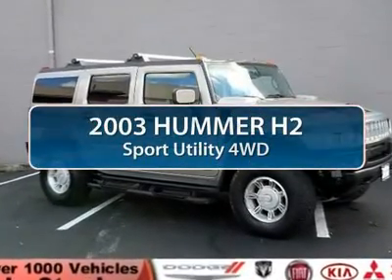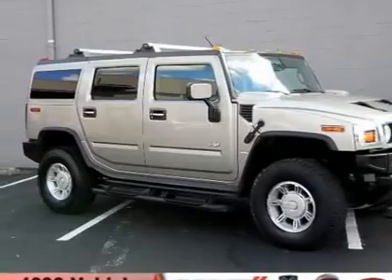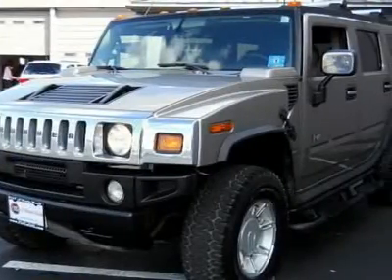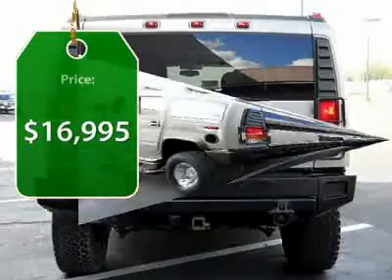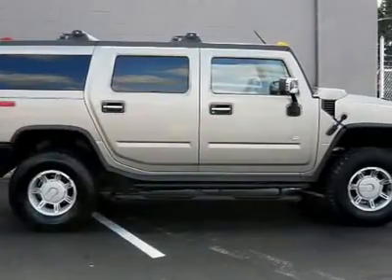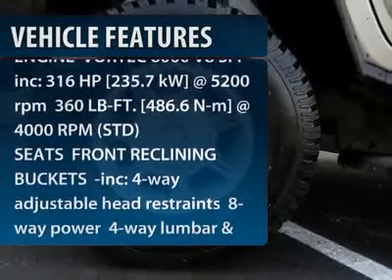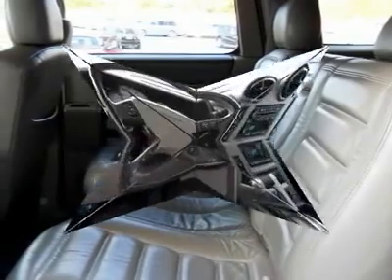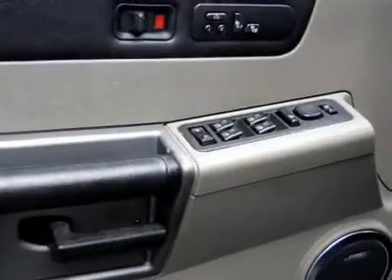2003 HUMMER H2 Cherry Hill, NJ 11366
2003 HUMMER H2 Cherry Hill, NJ
Stock #11366

Pick up this Pewter Metallic 2003 HUMMER H2, available today. Featuring automatic transmission, it has 103490 miles. This could be the one you've been searching for.